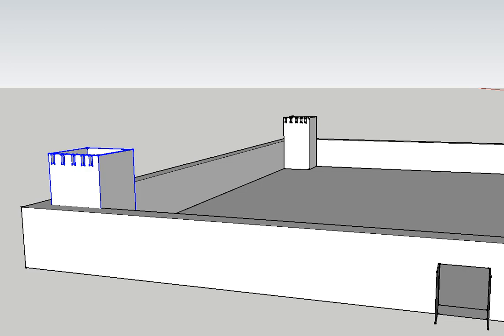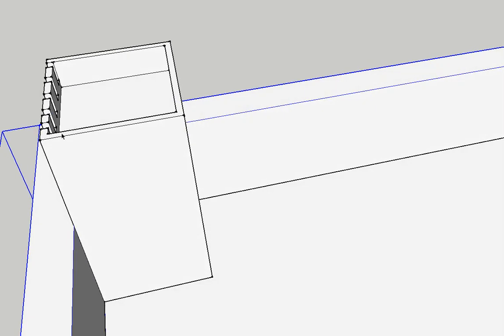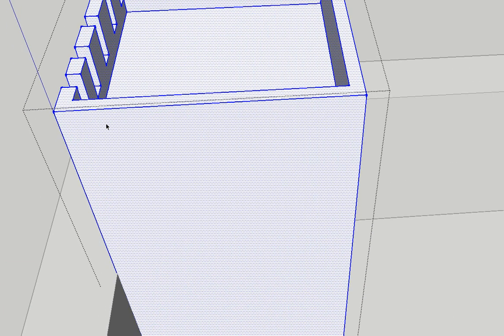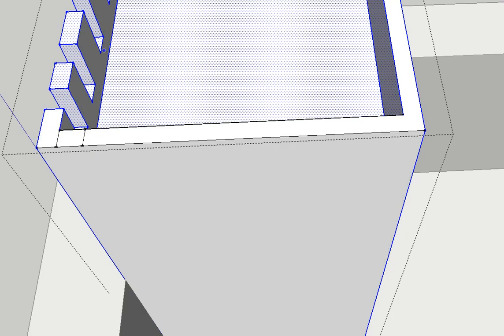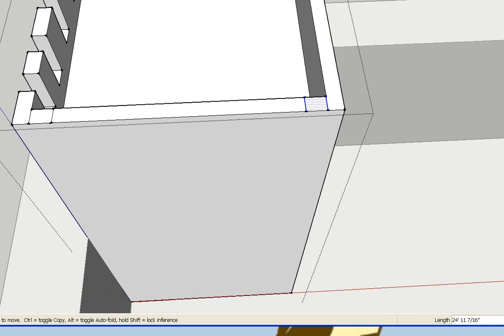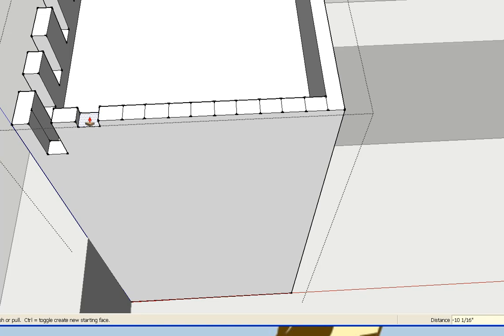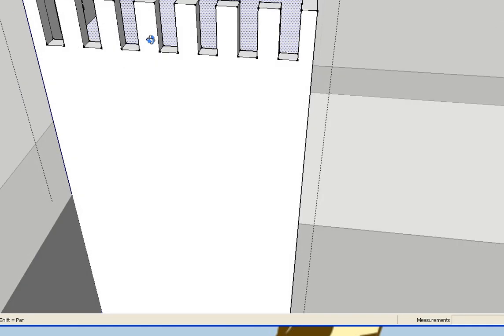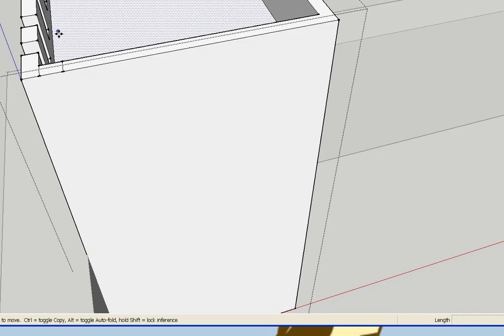Sketchup Castle - groups, components, and entering values